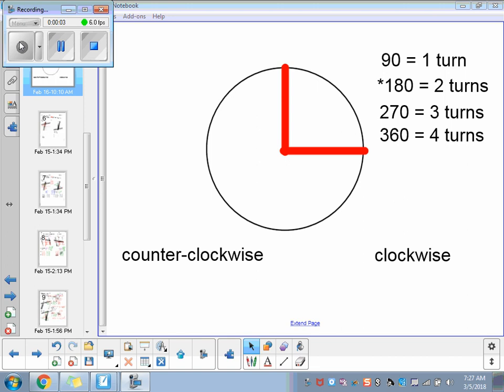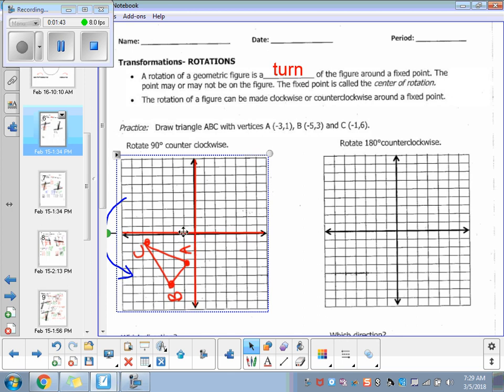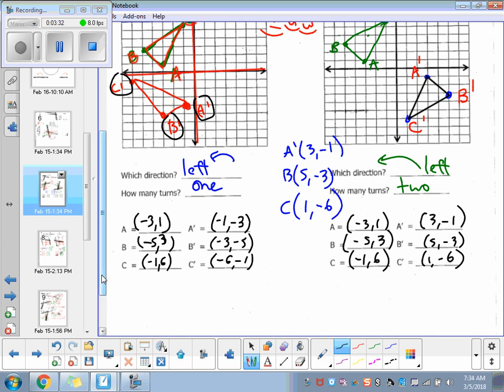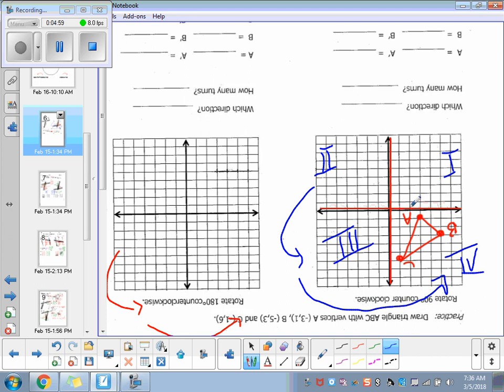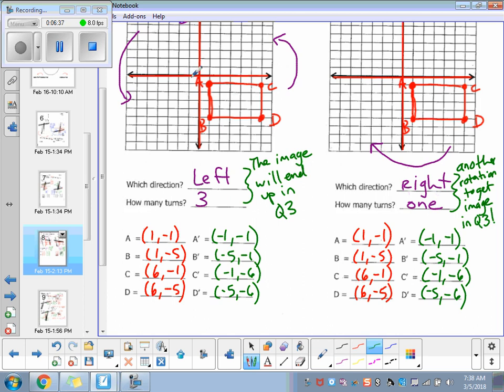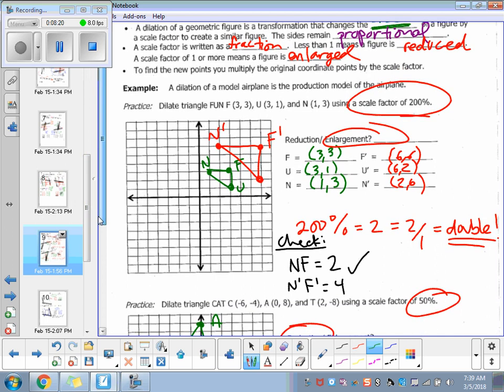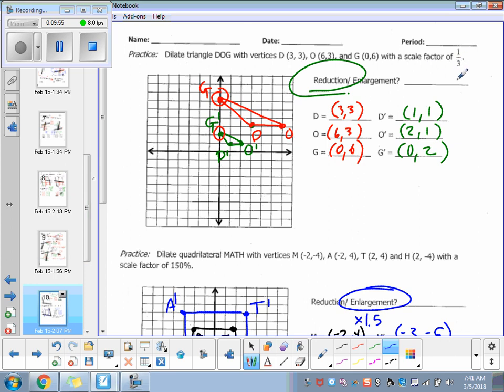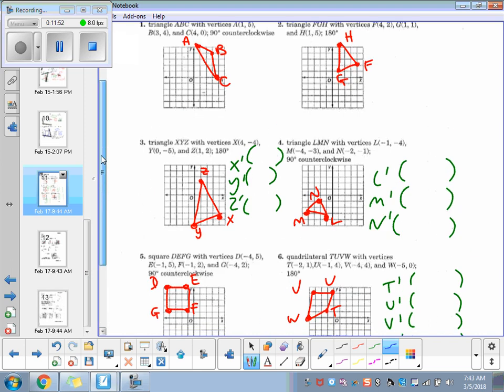Rotations and Dilations videos